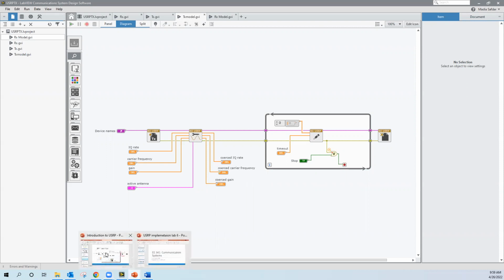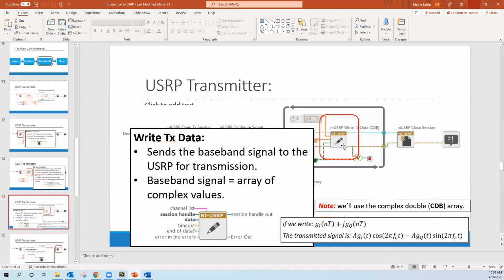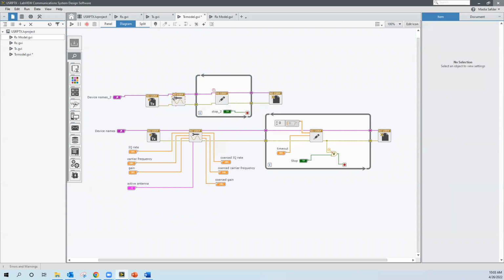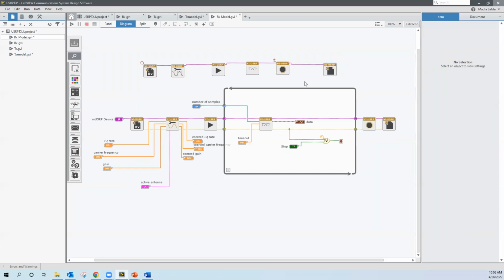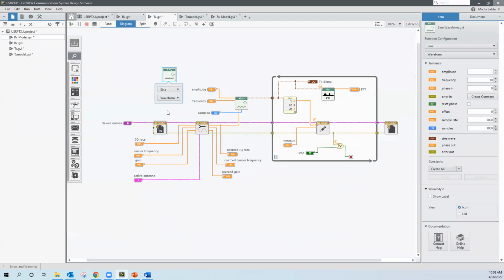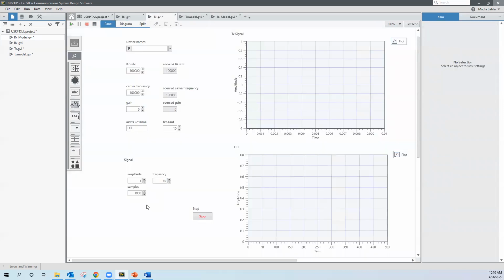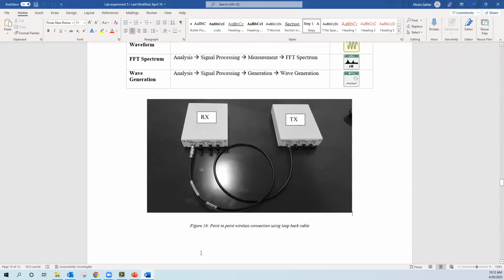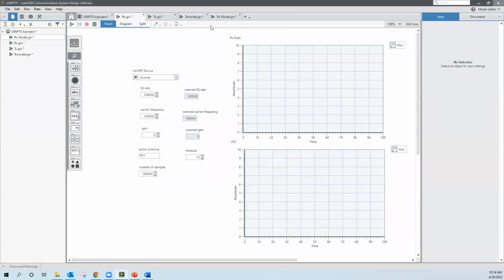Designing Transmitter and Receiver and transmitting signal